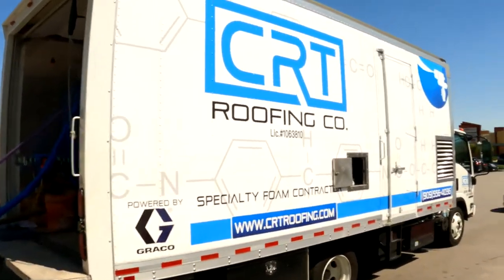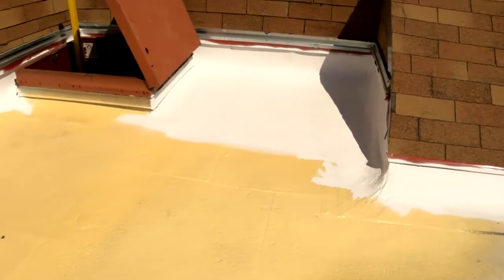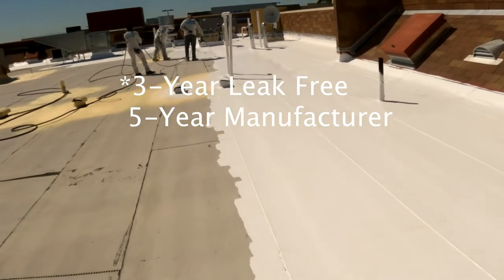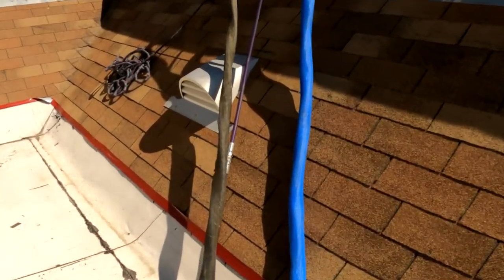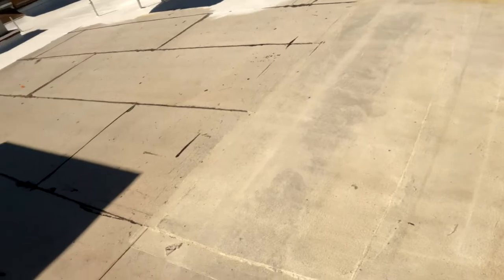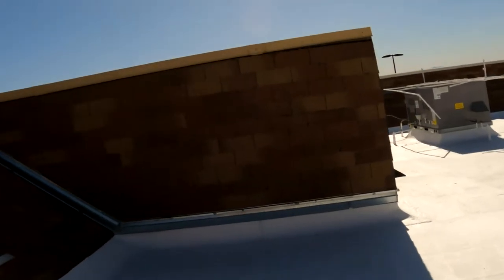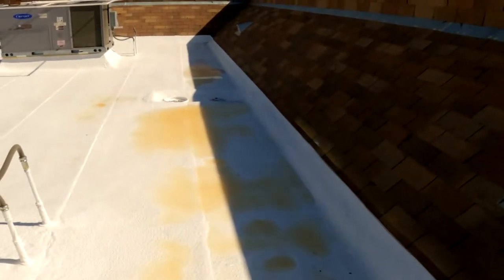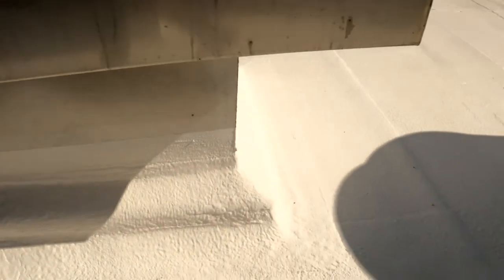Built Up Roof Restoration with Spray Polyurethane Foam + Acrylic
Today we'll be going over how to restore or extend the life span of a Built Up Roof (BUR) using Spray Polyurethane Foam and with an Acrylic top coat.

Materials:
LaPolla - LPA 3000 (Spray Foam)
LaPolla - Thermo-Flex 750 Acrylic Roof Coating System

Equipment:
Gusmer GX7 Spray Gun
Gaco E-30 Reactor
Generator: Isuzu Diesel Engine